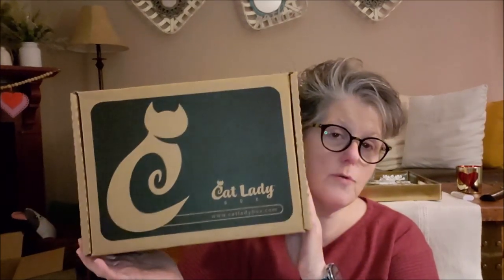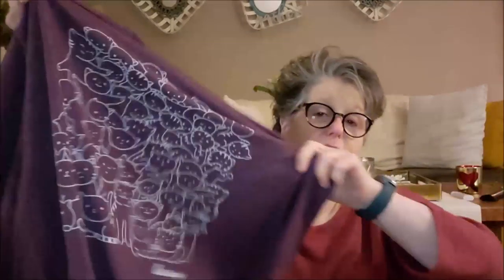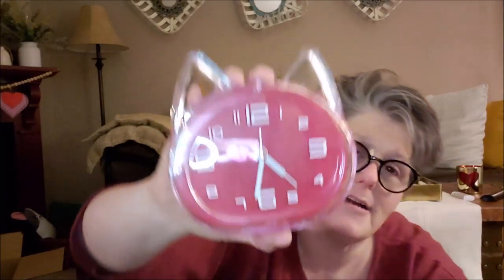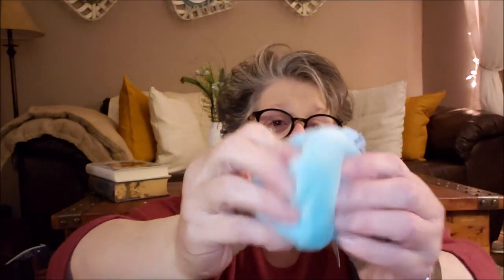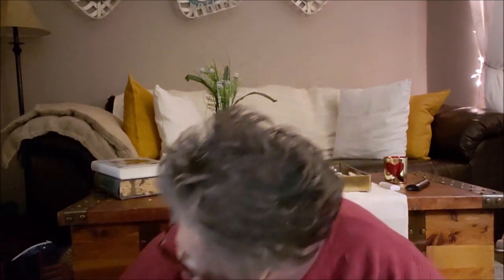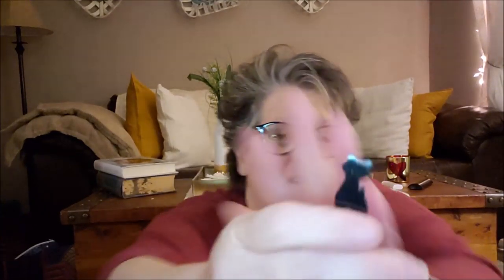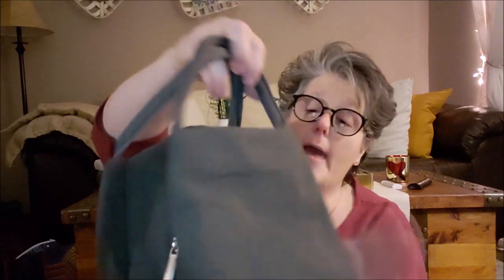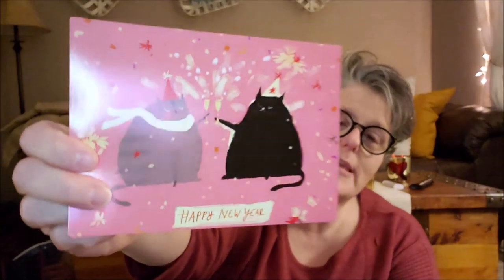Cat Lady Subscription Box,, unboxing, reveiw 1/2020